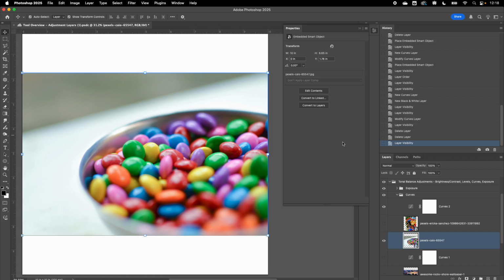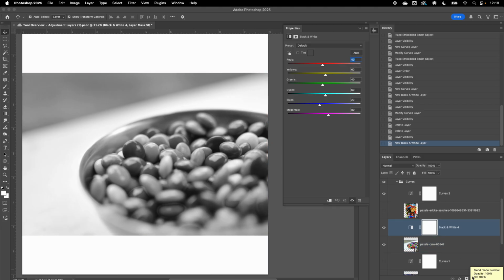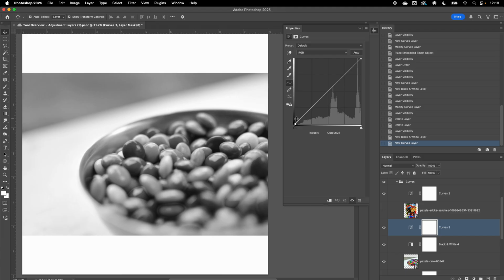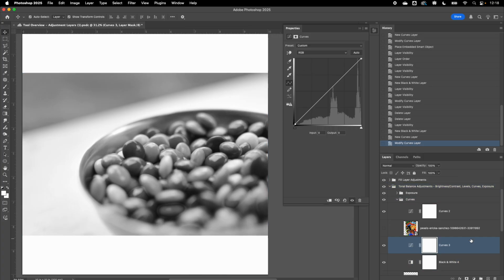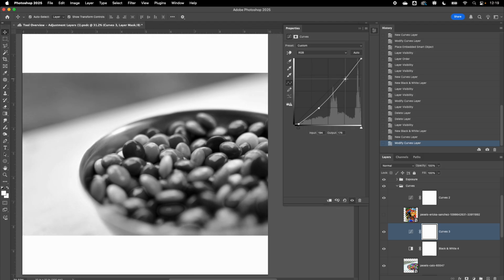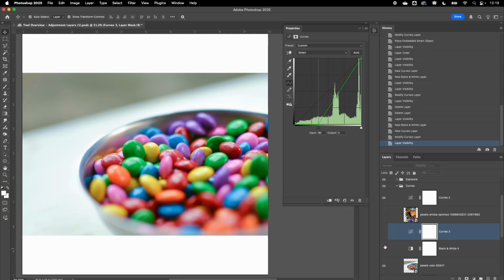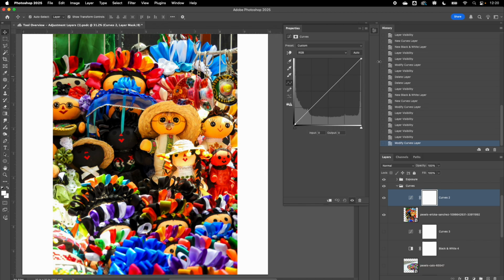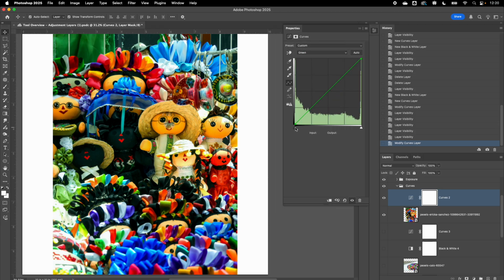Adjustments with Curves